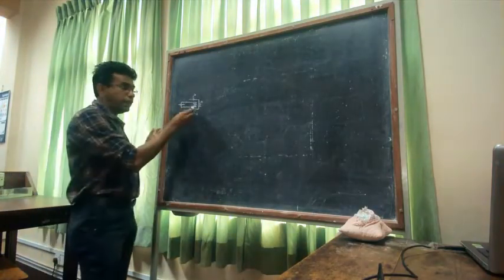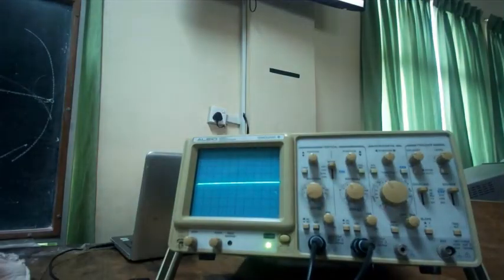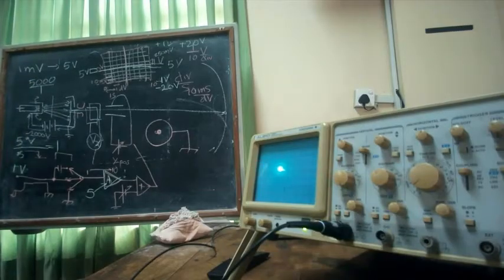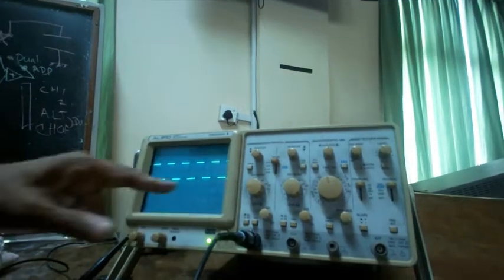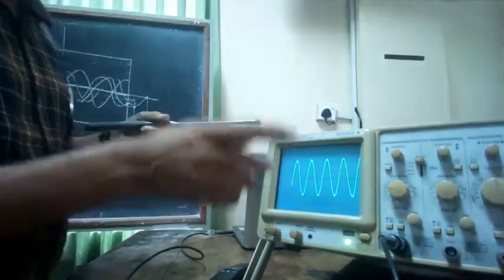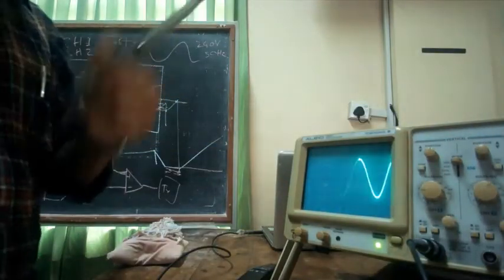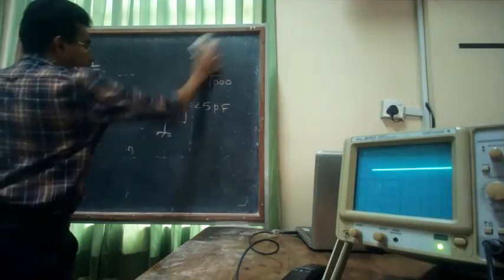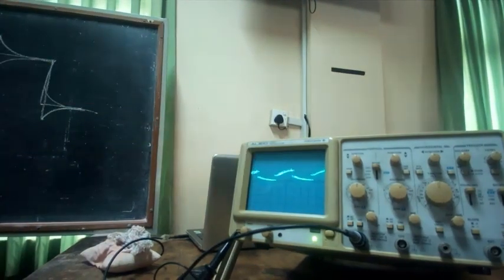Demonstration of the Working Principles of a Cathode Ray Oscilloscope (University of Peradeniya)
This describes the operation of an analog Oscilloscope.